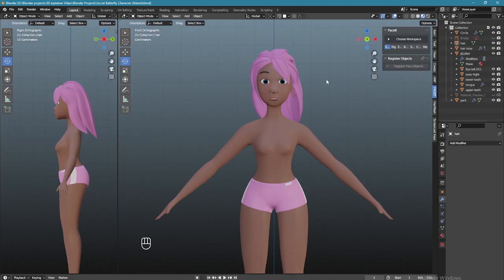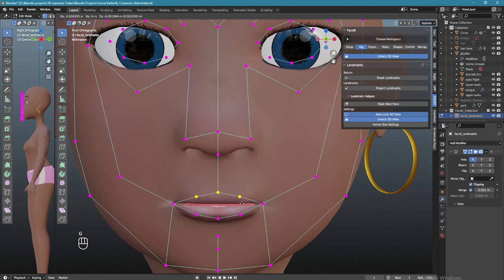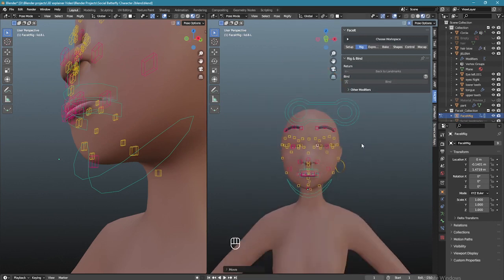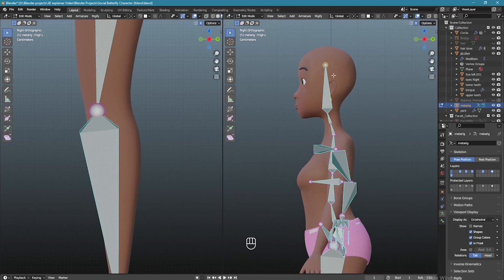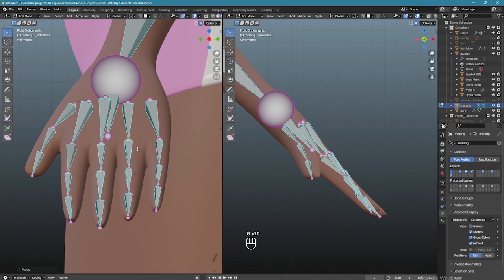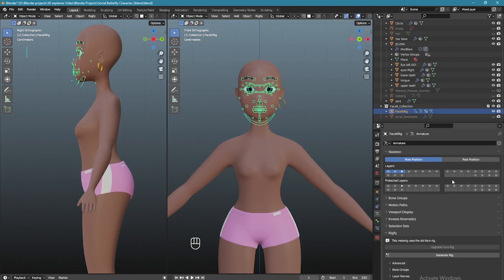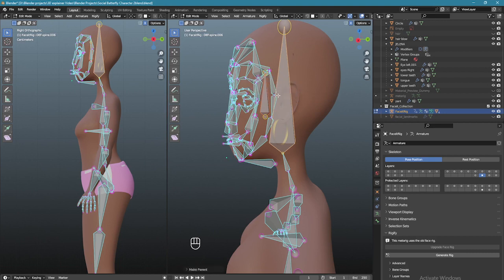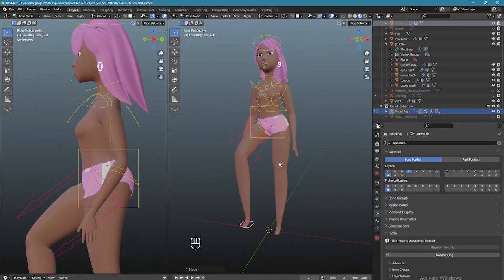Rig Cartoon Characters In Blender Without Weight painting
Rigging is as hard as modeling, most people hate rigging, expecially when it goes to weight painting, because weight painting never work well most of the time.
So in this tutorial, you learn how to rig talking cartoon characters combing faceit rig and Metarig. You can search and download, for free, the faceit addon on:

If you want to learn how I add clothing to my characters, you can watch the second video lesson on Skillshare here on

If you are not on Skillshare yet, you can sign up on the same link and you will get a on month free premium.

You can also check our class: Create 3D Corporate Explainer Videos In Blender And Premiere Pro,
In this Skillshare class, I step by step guide you on how you can create a professional 3D Explainer Ads using Blender and Adobe Premiere Pro.

I and my team we'll appreciate for your support.